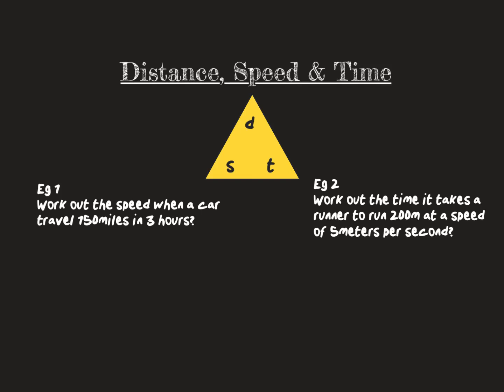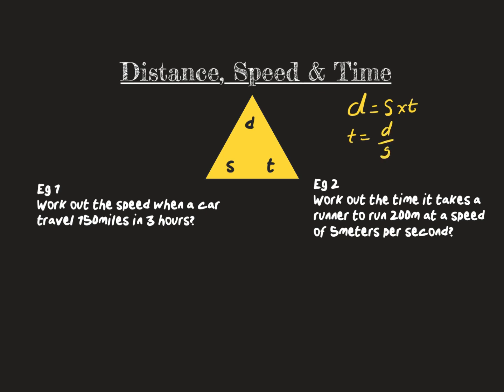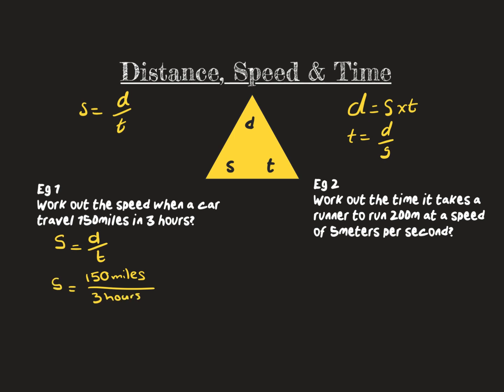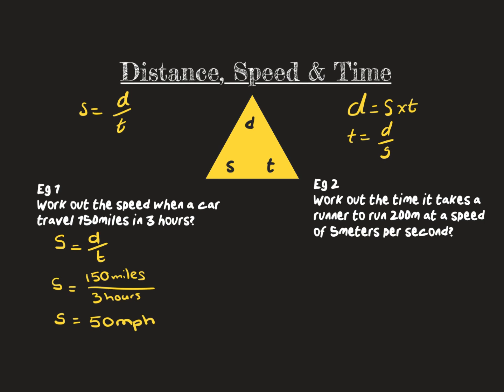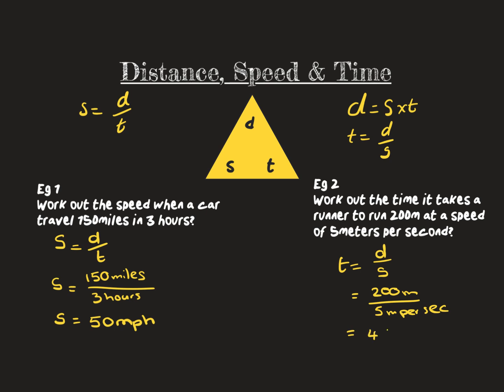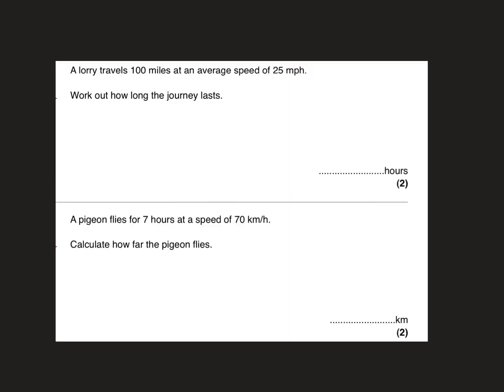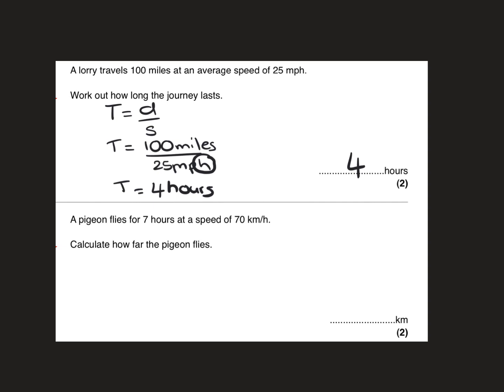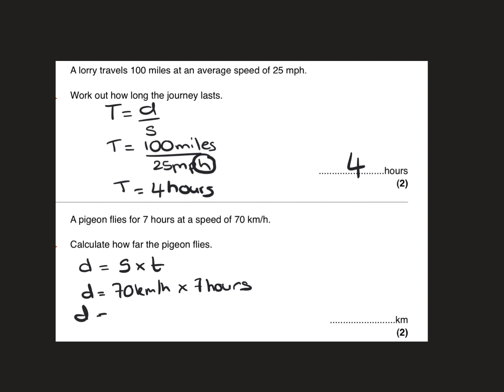Distance speed time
In this video, we are going to look at Distance speed time.